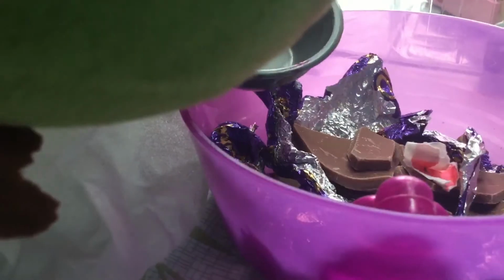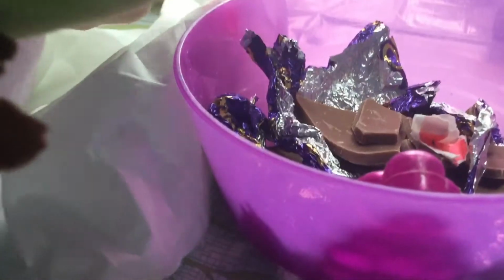How to make eggs